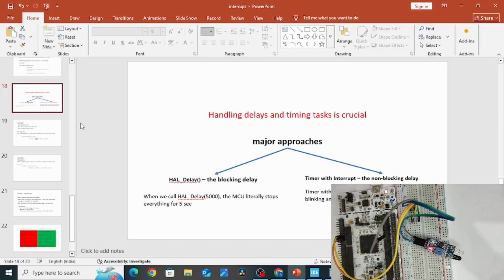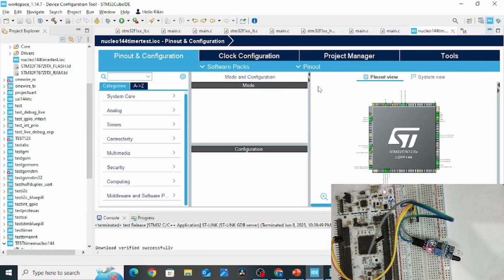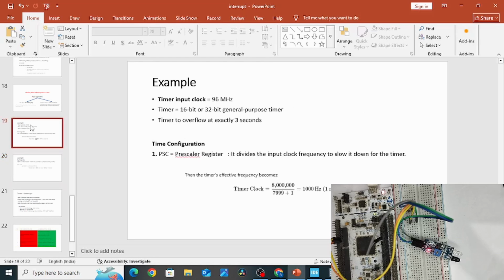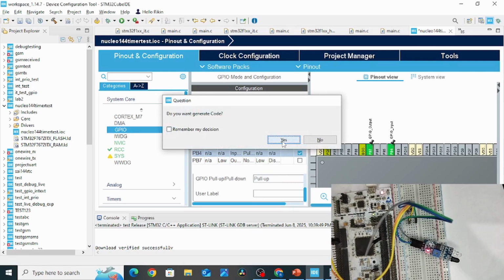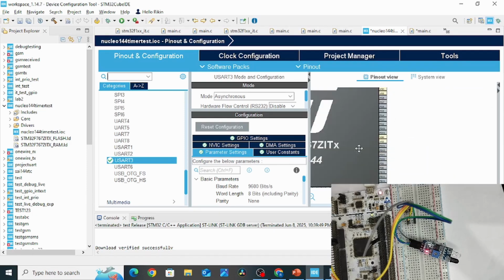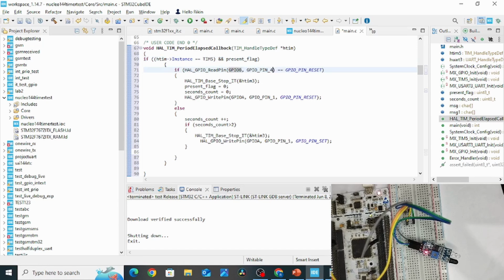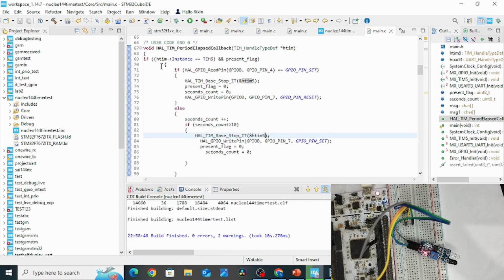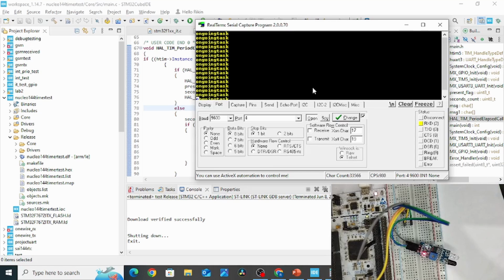STM32 Nucleo 144 board - Motion Sensor Project 🚨 LED Control with Timer Interrupt